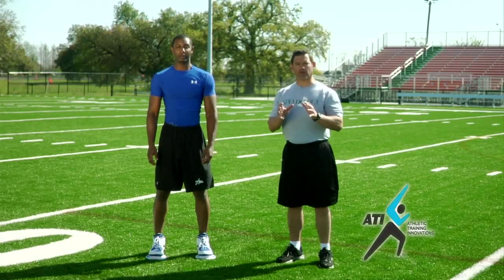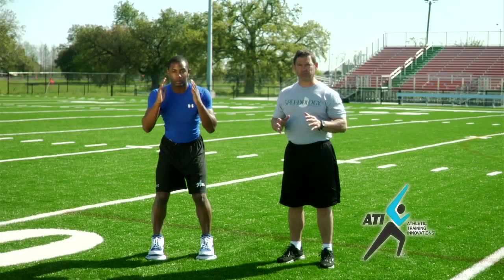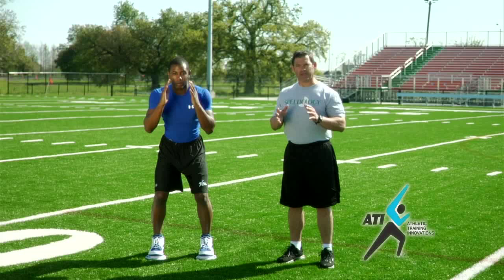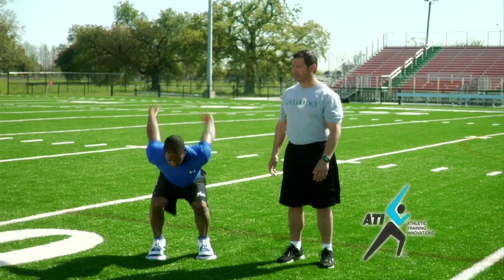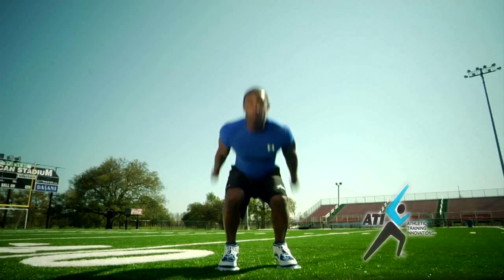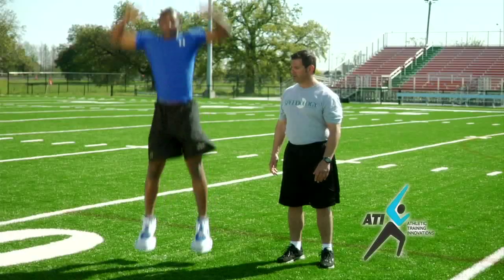Maximum Vertical Jump with the Strength training shoe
Performing the maximum vertical jump drill in the Strength training shoe.